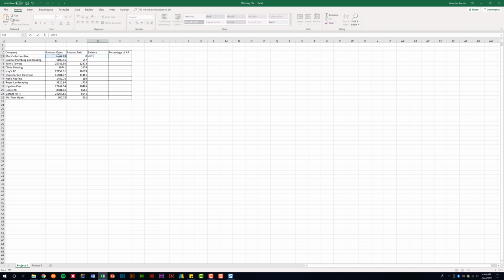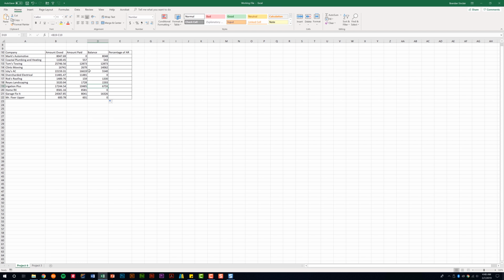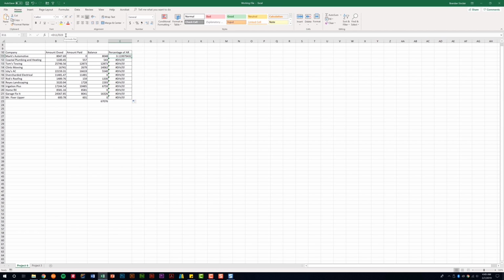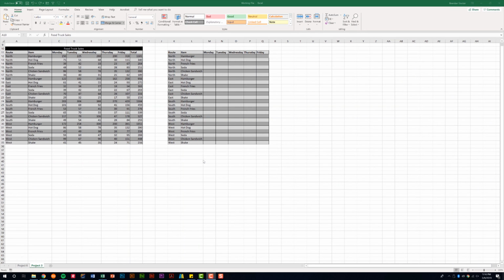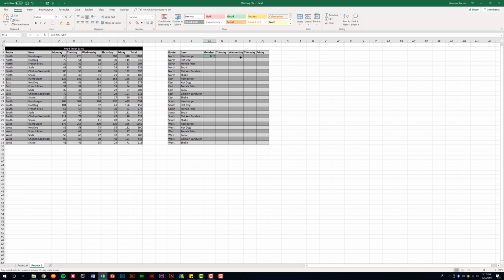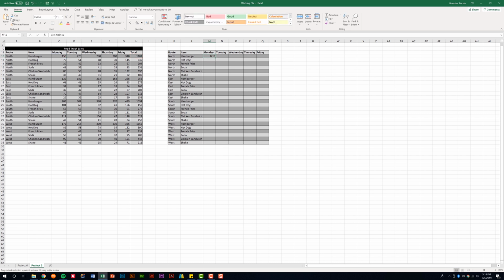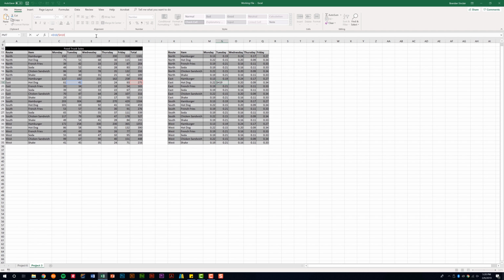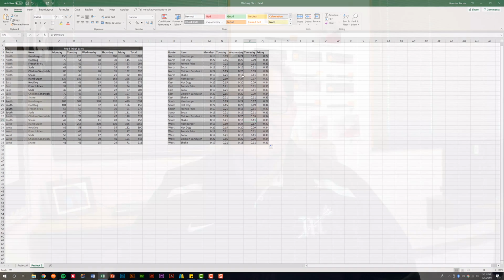Excel Cell References - Relative, Absolute, and Mixed Referencing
Ever have issues with cell references in Excel? This video covers using relative, absolute, and mixed cell references in Excel. Using a combination of these references in Excel can really help you carry out the tasks you are trying to accomplish.

RECOMMENDED READING